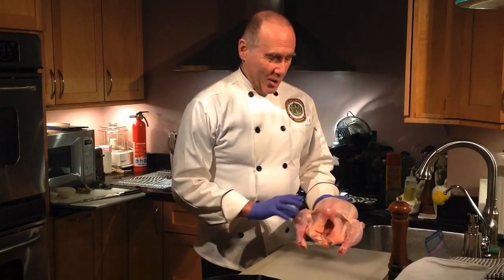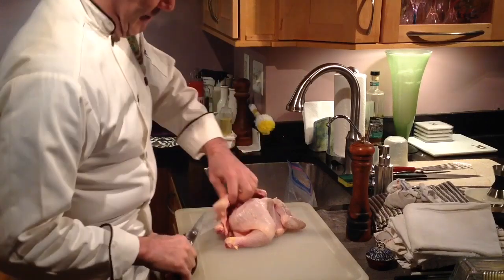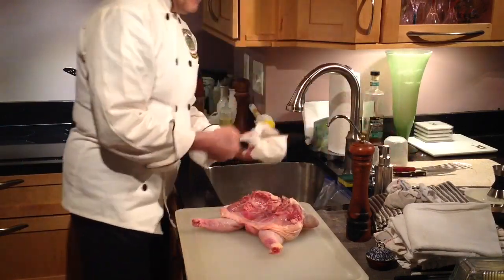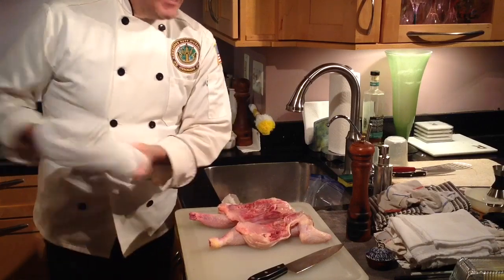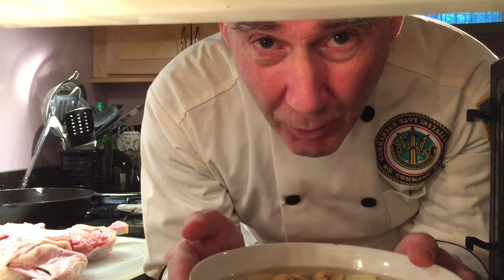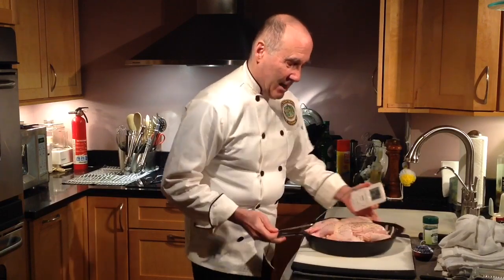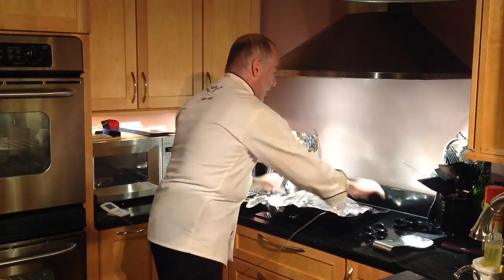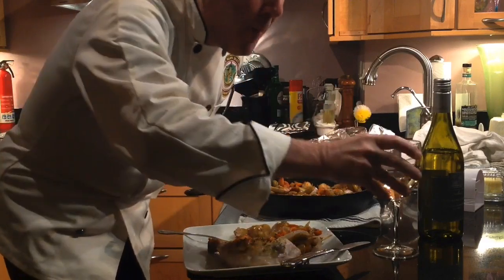Cooking wth Eddie: La Mia Cucina Ep. 12 LARRY REDMOND AND ONE SKILLET SPATCHCOCKED ROAST CHICKEN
Guest chef Larry Redmond is back with his Spatchcocked Roast Chicken. He is the man.One Skillet Spatch-cocked Chicken  Serves four

Ingredients:

One whole Chicken, Roasting or Fryer  3 to 4 pounds usually
Potatoes (your choice: New, Red skin, Yukon Gold.  Baking potatoes are not for this recipe!) for four guests.  cut to an inch square size
two large Carrots, peeled and rough cut to bite size.
one large onion with root ball removed, sliced in wedges
Fresh Herb Poultry mix (Sage, Rosemary, Thyme)
One package dry onion soup mix.   (check for Gluten free if needed)
Salt, Pepper, to taste along with favorite spices

Equipment:

Large ovenproof skillet with high sides
Kitchen shears
Kitchen thermometer with alarm and probe cabling.
Cooking spray

Instructions:
Cut vegetables as above.
Place potatoes into a bowl with water, covered into a Microwave on hi for 7-10 minutes to par-boil potatoes, and drain water from bowl when done.
Mix all cut vegetables and potatoes into the greased high sided skillet, season as desired.
Sprinkle the onion soup mix onto the vegetables.
Take the Poultry herb mix and lay on top of mixture.

To Spatchcock the chicken:
Take whole chicken, which can sit uncovered in Fridge up to 8 hours to dry the skin further. (This is most important for a gas oven, without an upper broiler.)
Rinse the bird with cold water outside and inside the cavity before any drying in the fridge. don't forget to check inside the cavity for any package of Offal (gizzards, liver, heart) that may come with the chicken.
Turn the back of the chicken towards you, and cut along both sides of the back bone with the kitchen shears and remove backbone or save for stock, along with any offal that came with the bird.  Open the cavity wide.
Use a sturdy kitchen knife and cut to split the wishbone up at the top of the breast and cut slightly into the keel bone that separates the two breast halves.   Turn over, to press on the chicken, cracking the bones slightly and flattening the chicken.  Turn back over to expose the inside, dry out the cavity with paper towels and season liberally. hold to the side.

Drape the chicken cavity side down onto the vegetables.
Season the skin side as desired and spray skin with cooking spray.
Make sure all parts of chicken sit inside the sides of the pan.

Insert the thermometer probe into the thigh of the chicken and not contacting the bone.

Set rack in the oven so it sits in the center of your oven, and the chicken in the skillet will be below the upper broiling element, if you have an electric oven.
Place the skillet in 350 degree oven and set the temperature of your probe thermometer for 170 degrees.   This should for approximately 50 minutes.  Know your oven temperature.  They can be finicky if you don't have a separate temp gauge to keep things steady.
When thermometer reaches 170, turn oven to broil till temp reaches 180-185 degrees.

If your oven is gas, you can turn up the heat in the oven to 400 degrees for this part of the recipe.

Remove skillet (USE TWO HOT PADS, PAN WILL BE VERY VERY HOT) and cover with foil (I also like to use a kitchen towel for added coverage. It also can protect from accidental burns if you brush up against the hot pan. I also wrap one of the hot pads around the skillet handle to remind me it's still hot!!! Allow to rest for as much as 10 minutes.  Carryover cooking with keep things warm and toasty.

Bring skillet to the table and carve portions there or cut chicken on a board and return to the skillet for presentation.   (this is when you can check the juices from the chicken running clear.   This is important.  NO PINK CHICKEN!  You can return the skillet to the oven for up to 15 minutes covered in the foil.   If its just one piece you aren't sure of, put it on a plate in the microwave for two minutes on high)